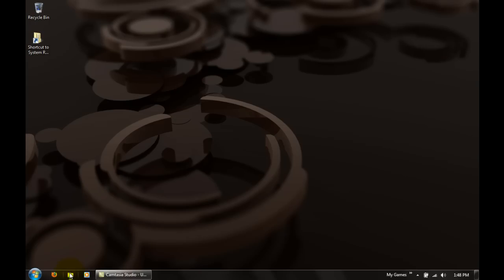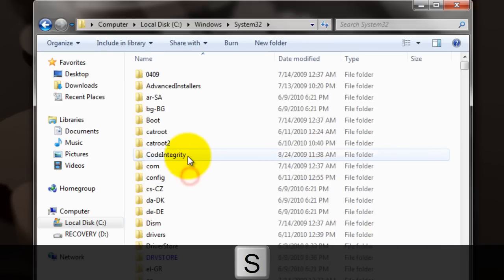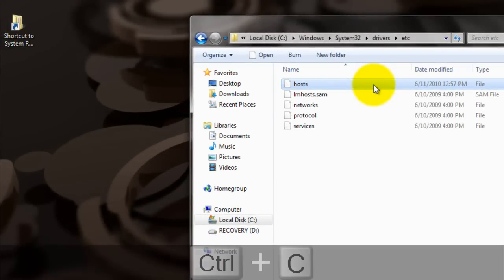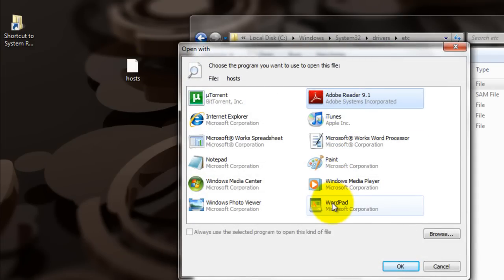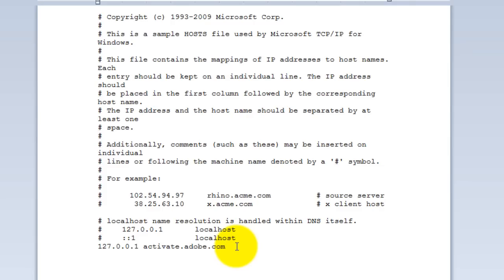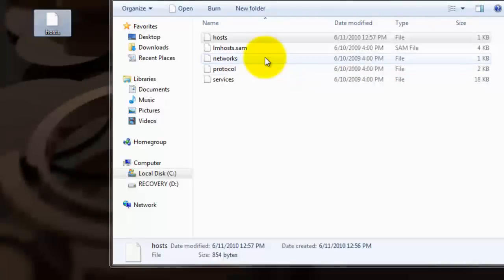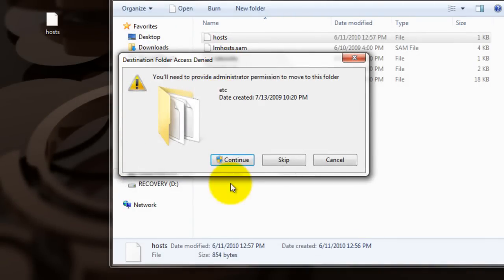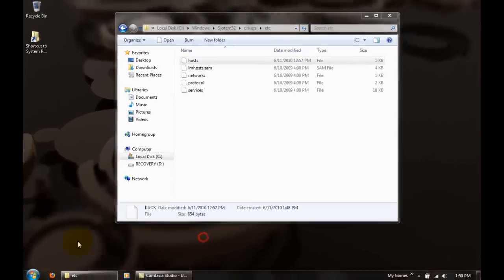How to Edit the Hosts File in Win7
This video outlines exactly how to get to, and cleanly edit, the hosts file in Windows 7.

A lot of people have been asking about this so I thought I'd show you how I do it. It always should work, and you don't have to set crazy permissions or anything. (:
Grant it, I'm on the admin account, not a guest account.